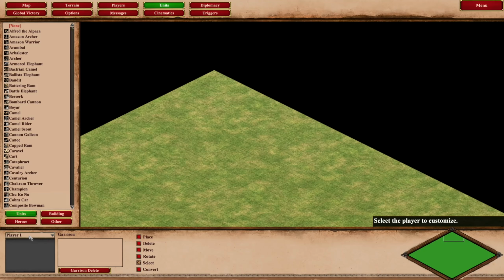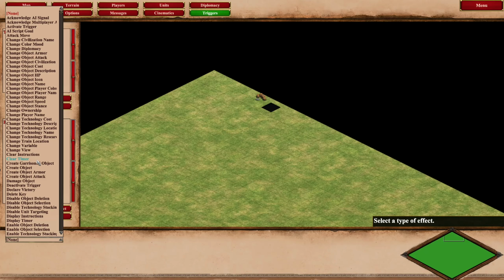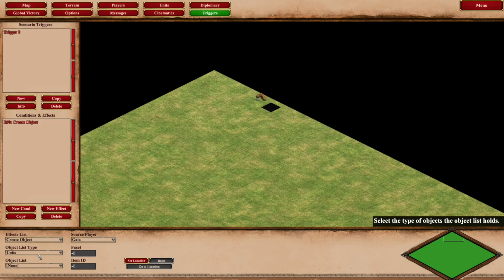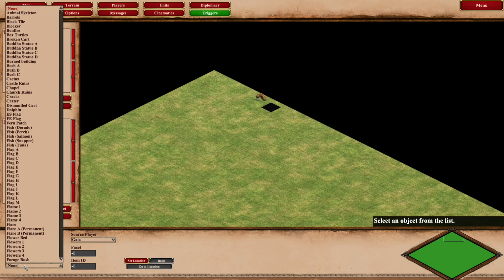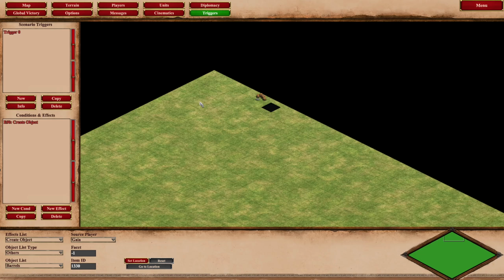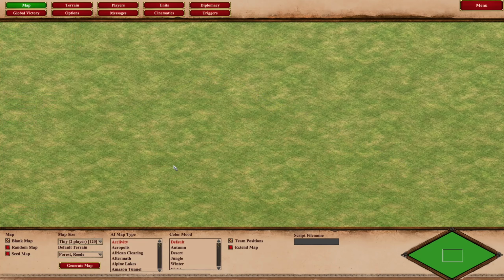Rendering a 3D Scene in Age of Empires 2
Rendering a scene in an aoe2 scenario using raymarching.
Hopefully I uploaded these mods correctly, I'll fix them shortly if they aren't working.